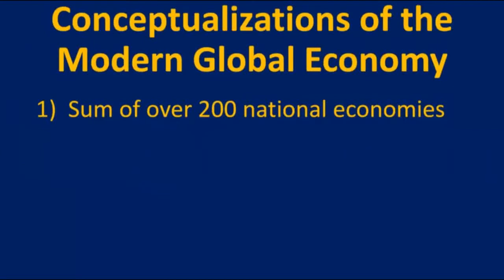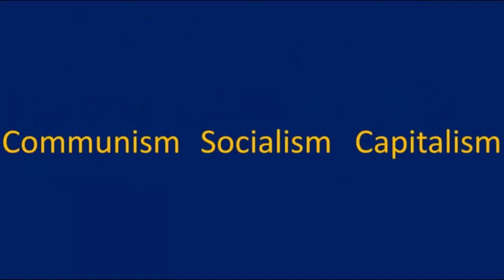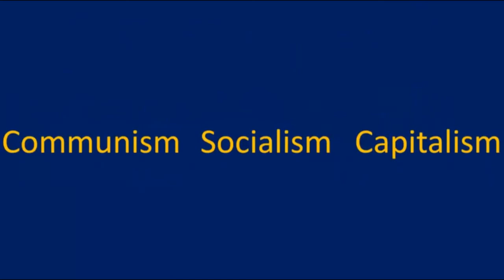Conceptualizations of the Modern Global Economy: #1